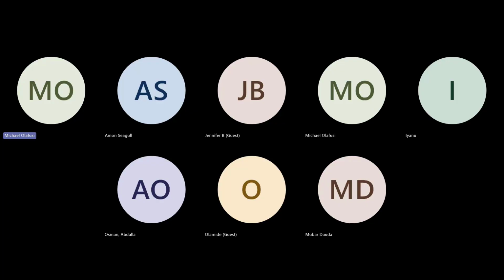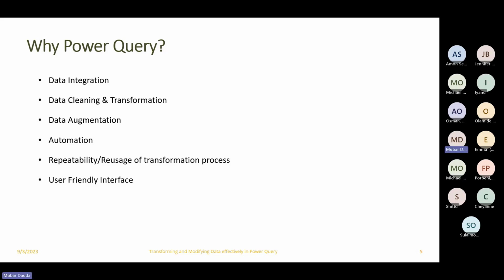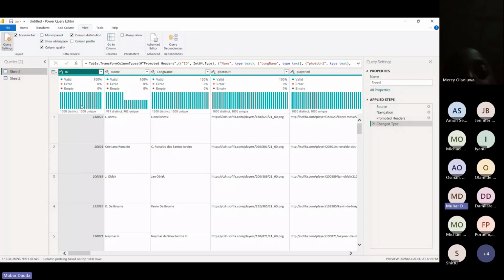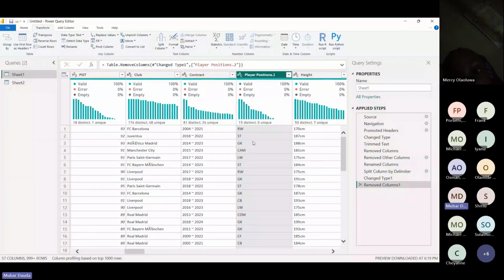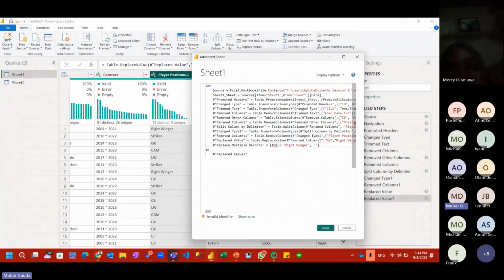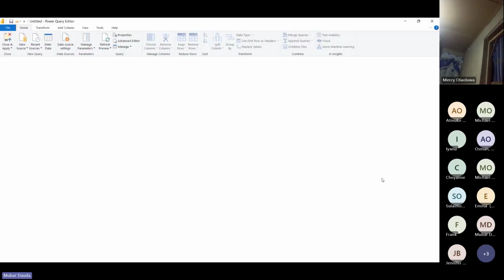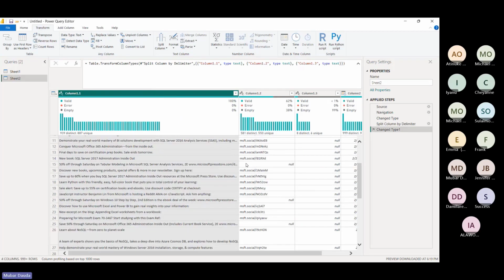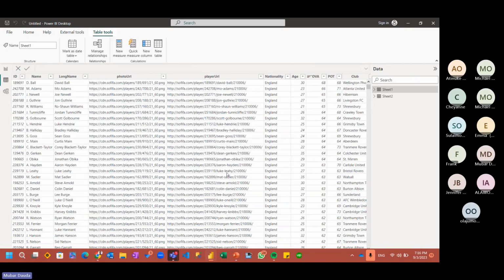Power BI Office Hour 141: Best Practice of Transforming and Modifying Data in Power Query.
Speaker: Mubar Dauda

About: Mubar Dauda is a multifaceted professional with expertise as a Certified Data Analyst, Power BI Developer, Technical Writer, and Thought Leader. His exceptional abilities lie in formulating and addressing critical questions using data-driven insights to fuel business growth and optimize decision-making processes for diverse organizations. Mubar has been instrumental in empowering over 200 individuals through comprehensive training programs focused on Data Analysis with Python, Excel, and Power BI. His commitment to knowledge transfer and skill development reflects his unwavering dedication to positively impacting others and the world at large. With an innate desire to inspire and motivate, Mubar aspires to catalyze personal and professional growth. His ultimate goal is to leverage his skills, knowledge, and extensive experience to empower individuals and make a transformative difference in the lives of others.